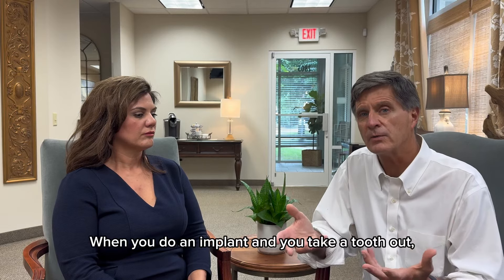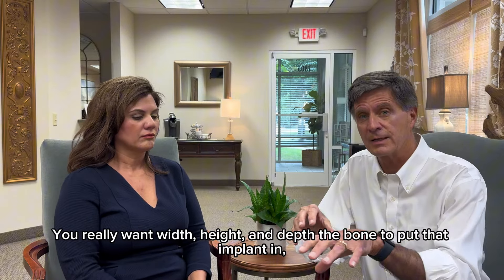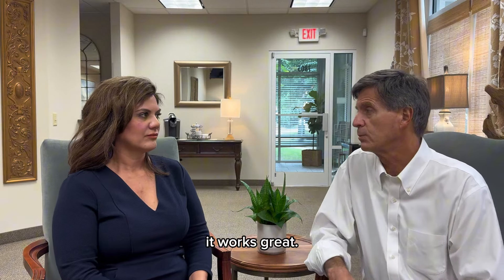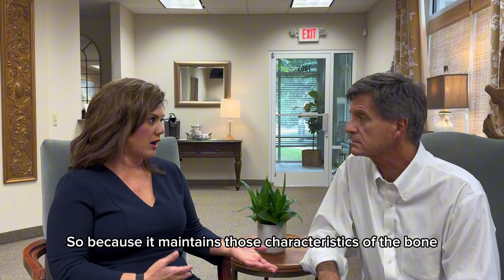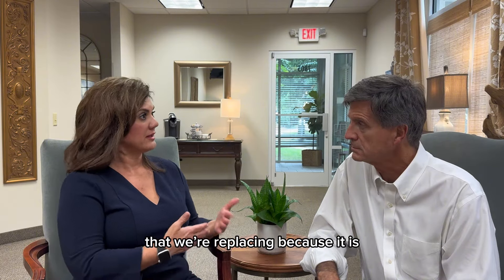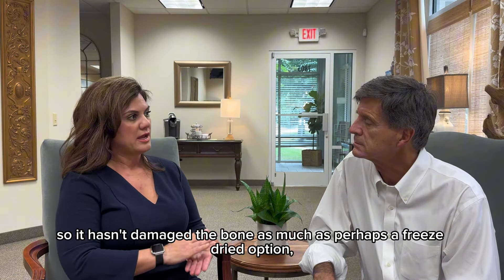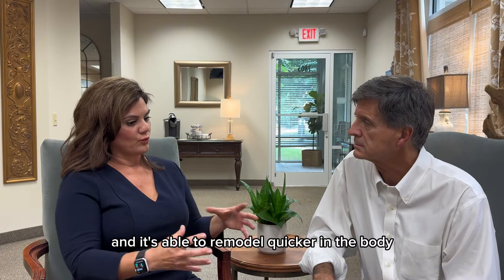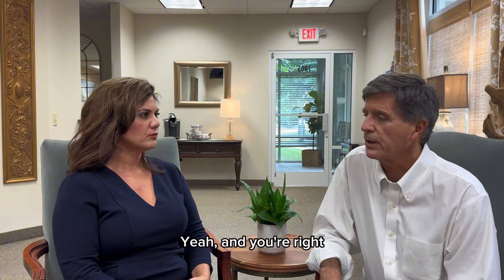DENTAL IMPLANTS: THE POWER OF PUROS ALLOGRAFT BONE GRAFTING! 🦷✨🔍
🌟 Ever wondered how to ensure a perfect dental implant after an extraction?🌟

Dr. Singletary recently discussed Puros allograft bone grafting with Catherine Shireman, our Zimvie representative. 🗣️💬 Puros is the bone grafting material we use here at North Raleigh Periodontics and Implant Center. It’s human tissue that integrates seamlessly and remodels quickly, providing a solid foundation for your new implant. 🦷✨

When we extract a tooth, the site can lose bone over time. Puros maintains the essential characteristics of natural bone and undergoes a gentle preservation process, ensuring a smoother and more efficient healing journey. 🦴🔬

Say goodbye to bone resorption and hello to a healthier, stronger smile! 😁